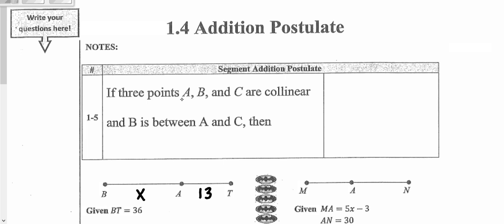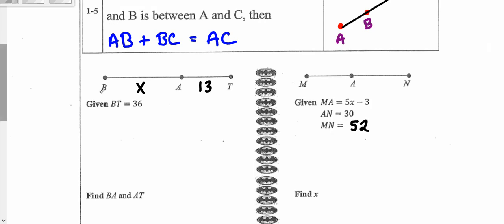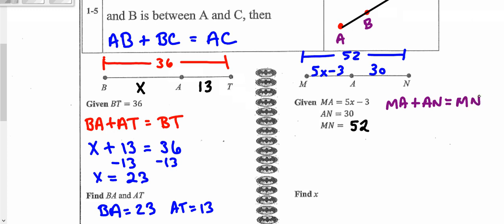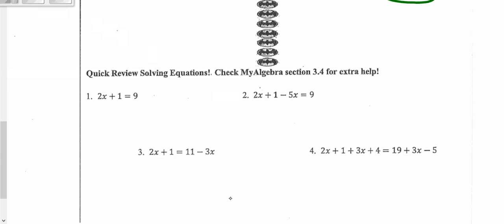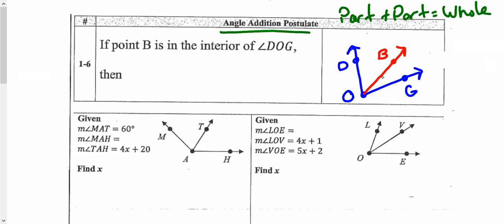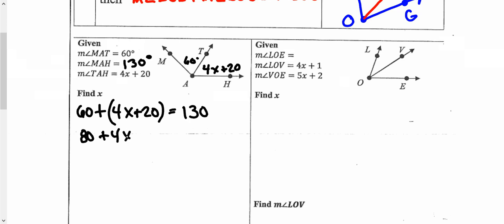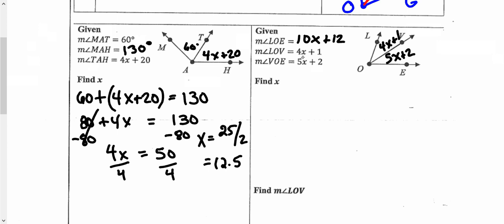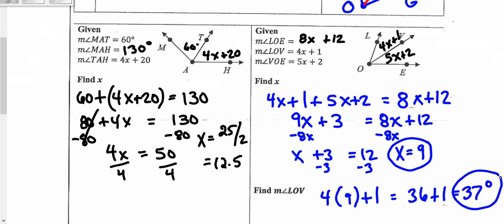Segment and Angle Addition Postulates